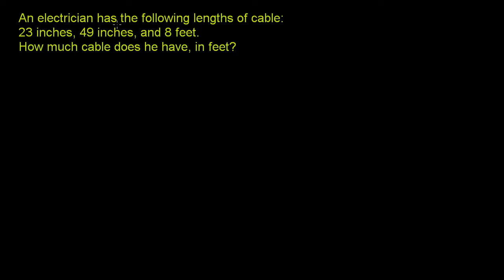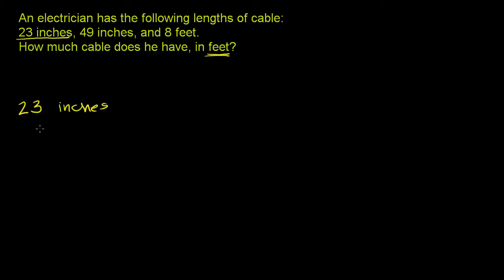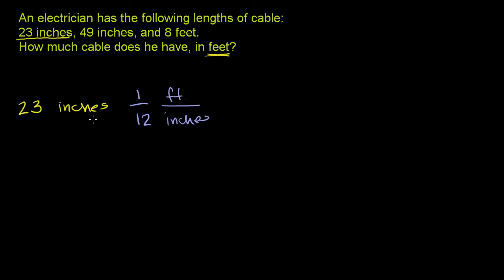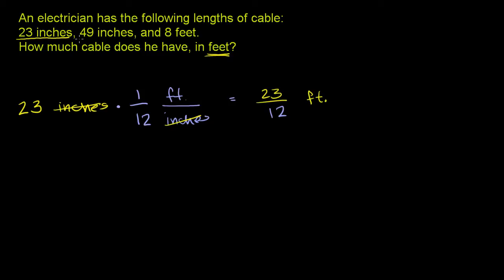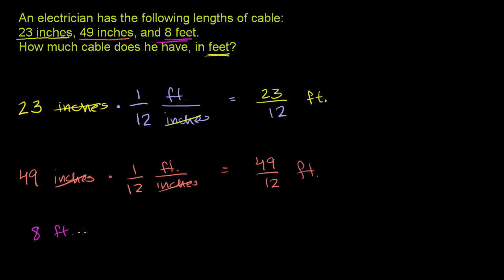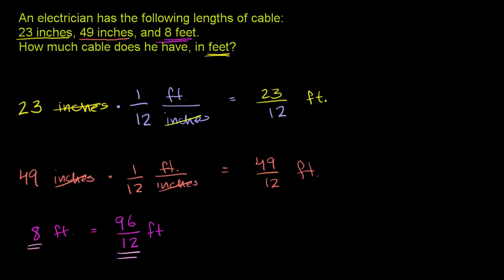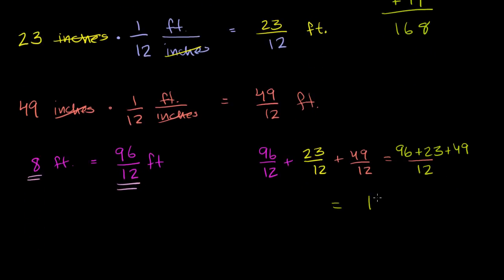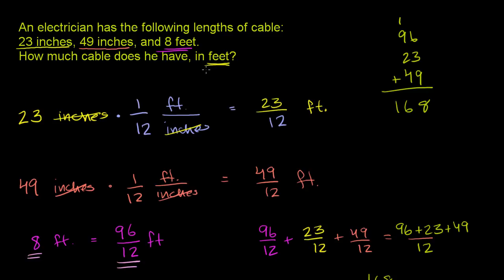Adding different units of length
U06_L1_T1_we2 Adding different units of length